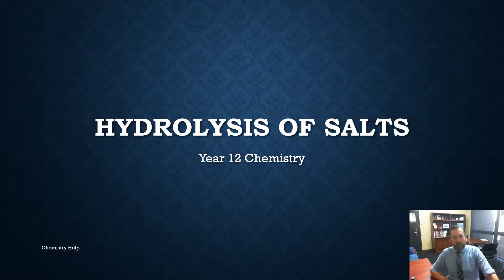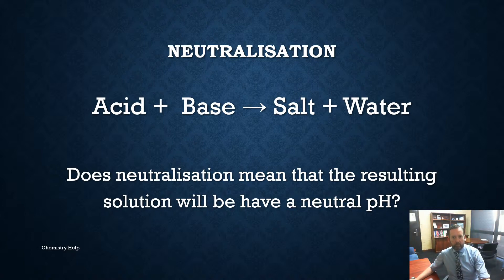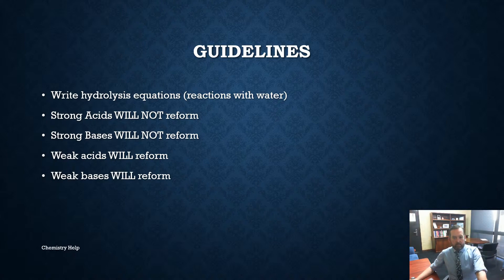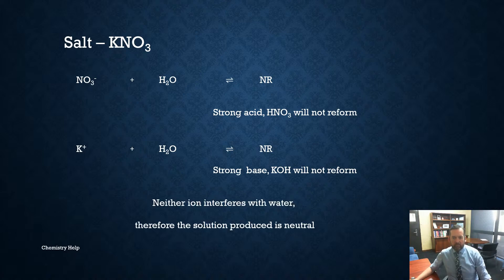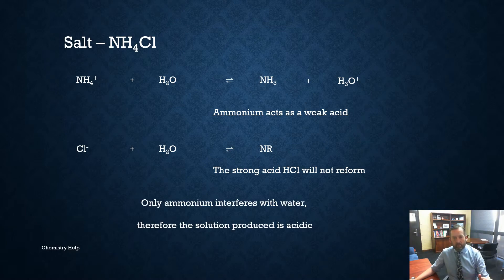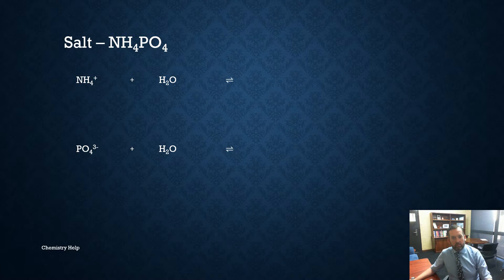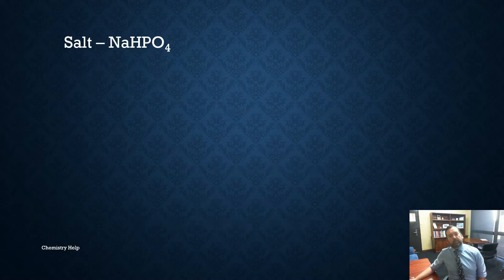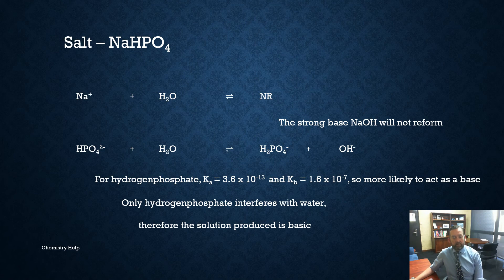Chem Help - Hydrolysis of salts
This video should help you to write hydrolysis equations to predict if a salt solution will be acidic, basic or neutral.